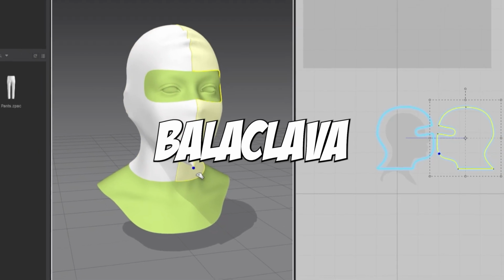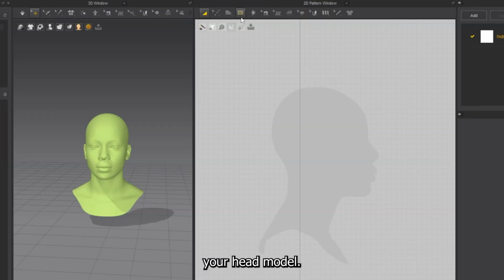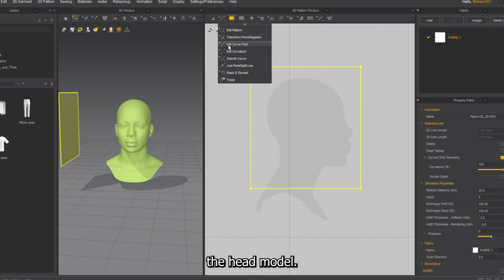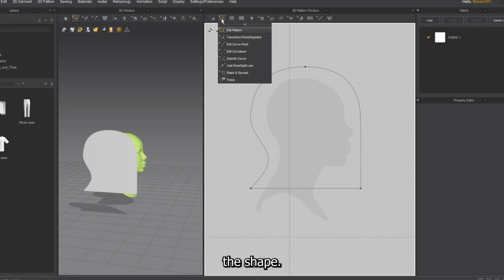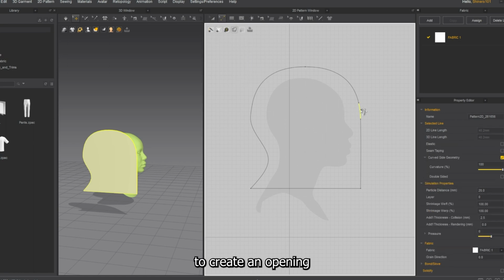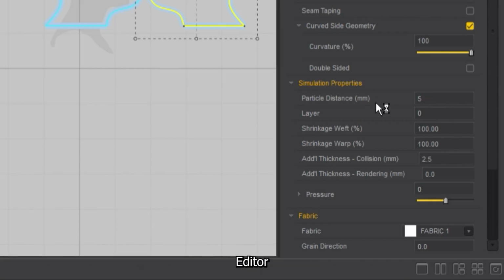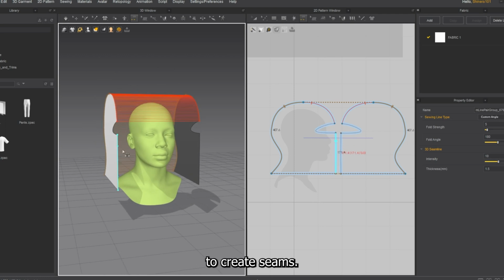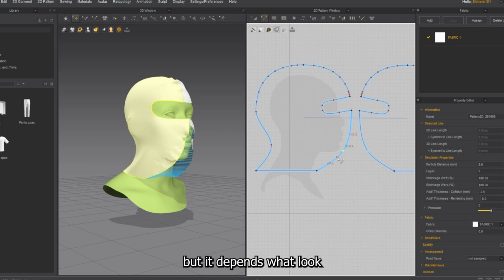Marvelous Designer - How To Create A Balaclava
-Quick video on how to make a balaclava in Marvelous Designer